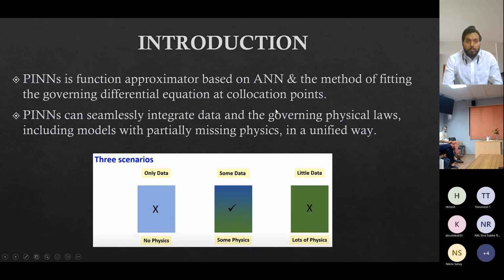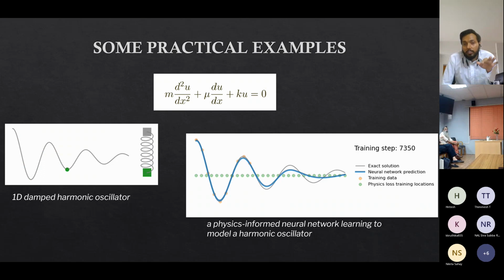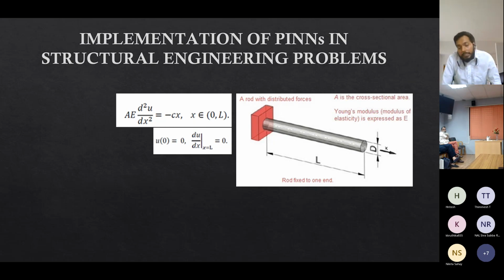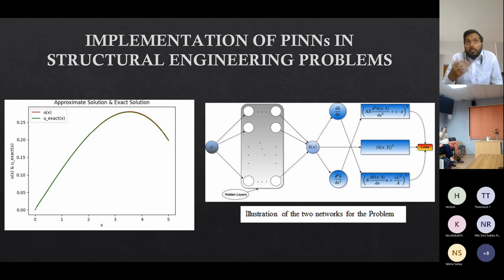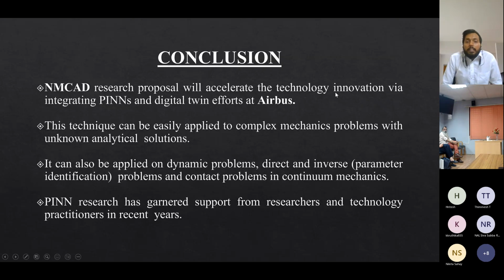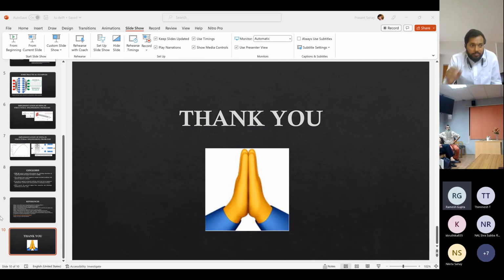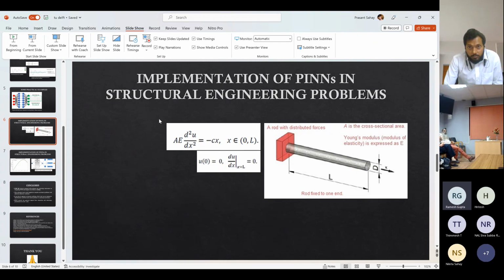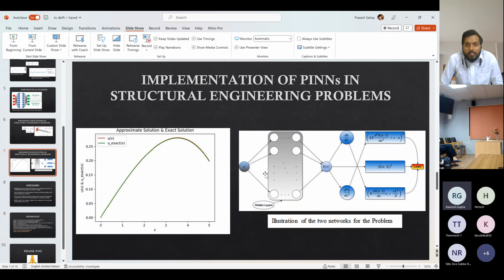W⨒NDS Talk#13: Prasant Kumar Sahay (MTech), NMCAD Lab, AE, IISc: PINNs: aerospace engg. applications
W⨒NDS Talk#13: NMCAD Lab presents the 13th talk recorded at W⨒NDS: Workshop Integrating Nmcad-Delft Structures by Prasant Kumar Sahay, MTech student, NMCAD Lab, AE, IISc: Application of physics-informed neural networks (PINNs) in aerospace engineering problems

Do comment to let us know what you’d like to see in future videos of katham.